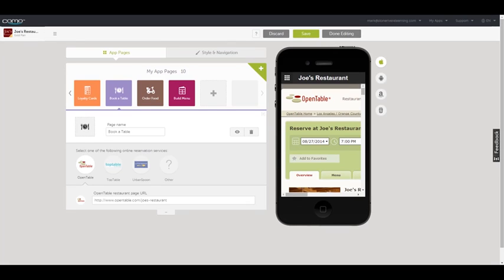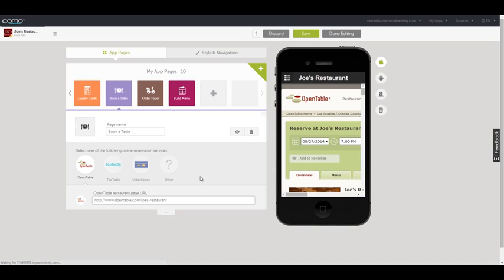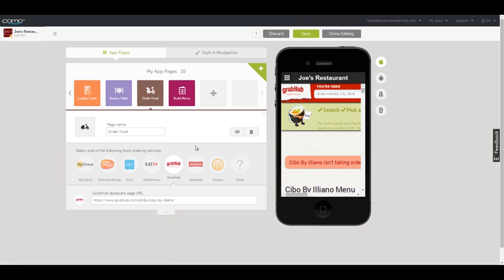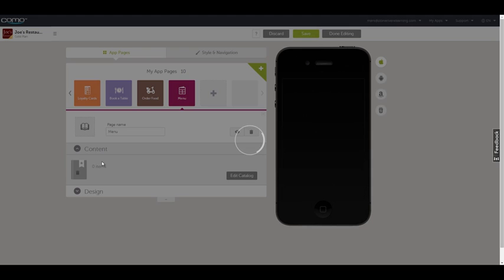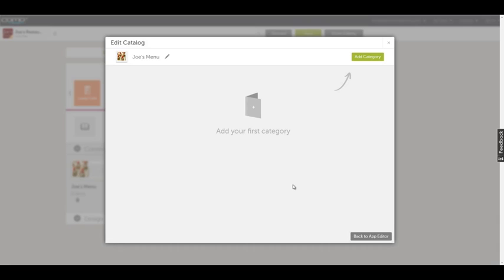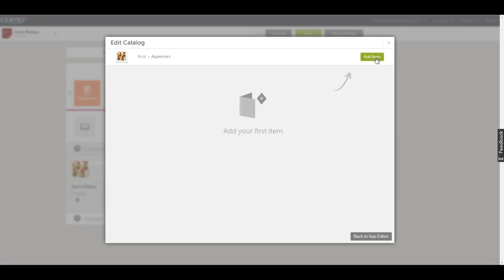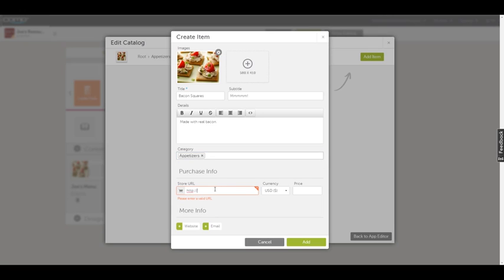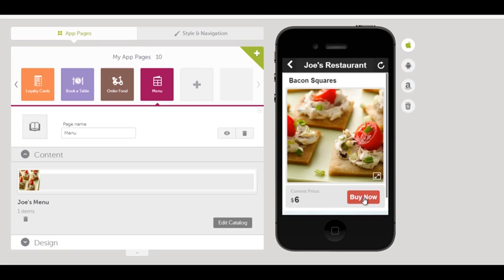Get Orders – Add Order Food, Menu, And Book A Table Features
Let your app work for you! Provide orders and reservations, create a menu, order food, and book a table directly from your app.